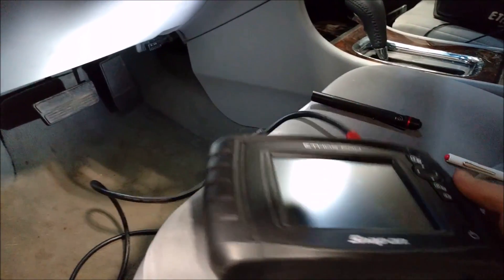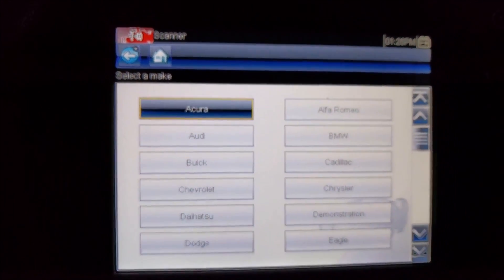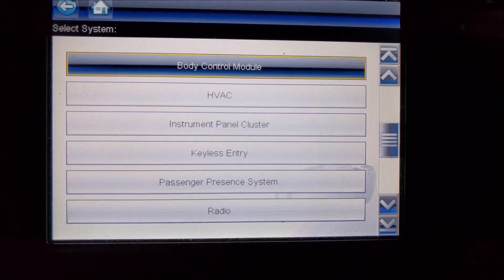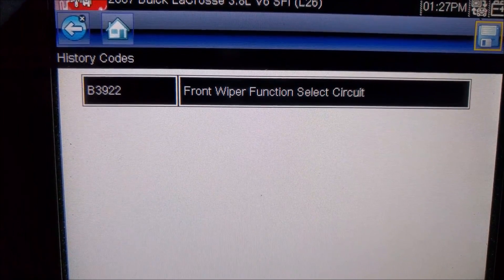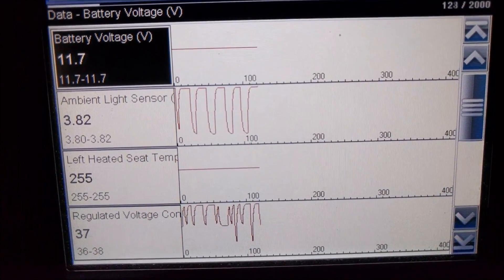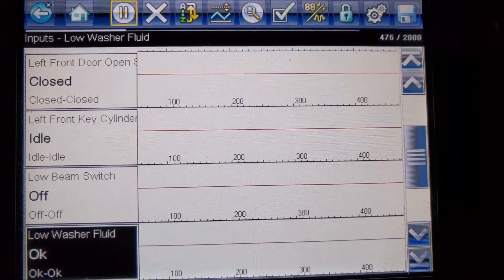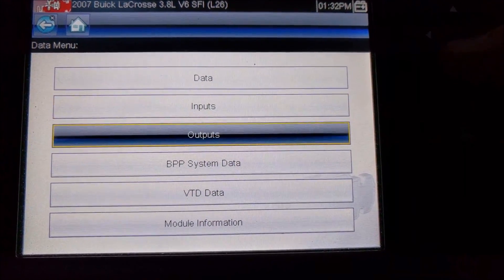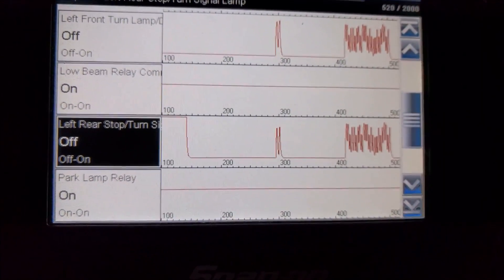How a scan tool can help you diagnose an electrical circuit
This is a simple introduction to scan tools for new users.  It explains how to read DTC's and check input and output circuits--including bidirectional controls.